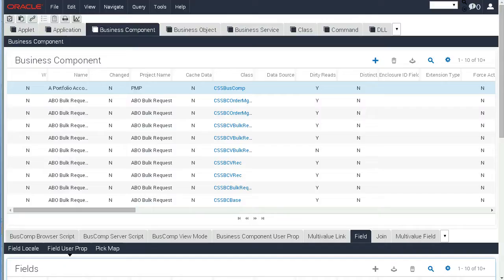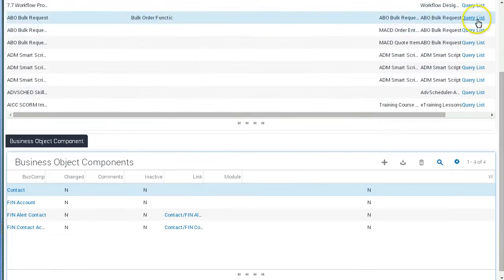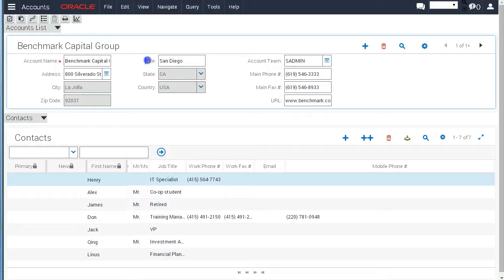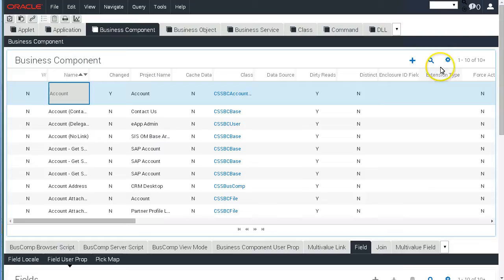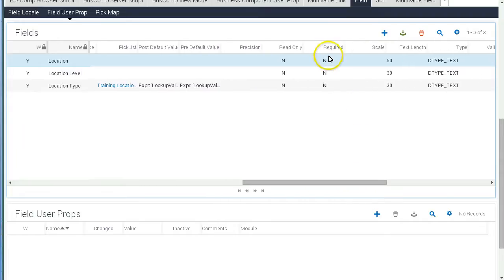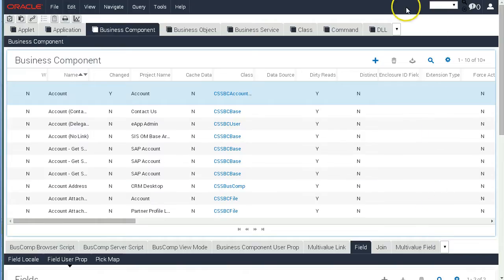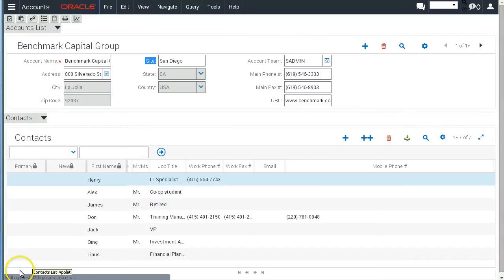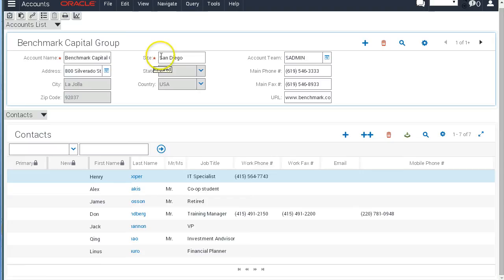Siebel 15 - CRM Composer: Required Field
"Hello World" demonstration of the Siebel 15.0 developer preview of the web-based CRM Composer. In this demo, we make a field required sans compilation!